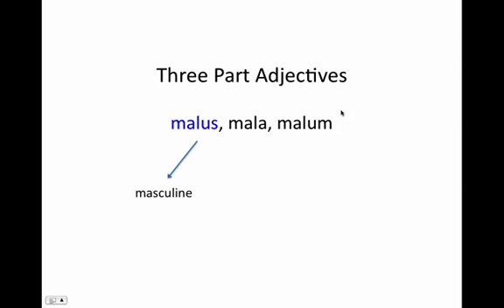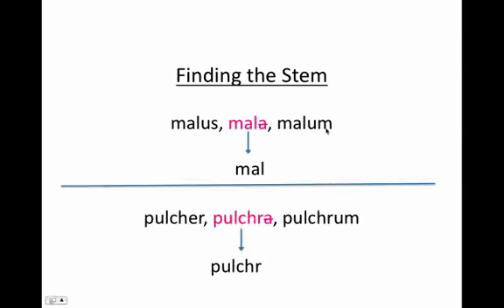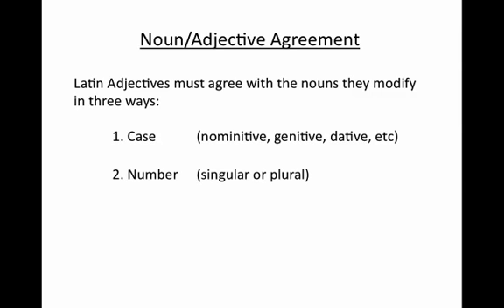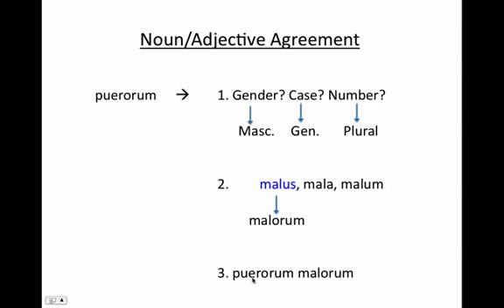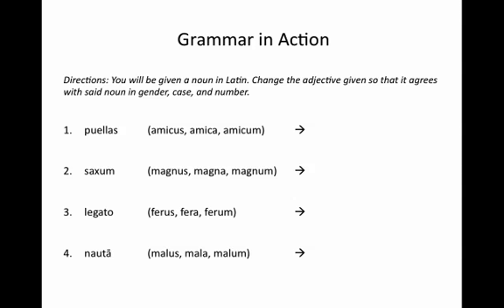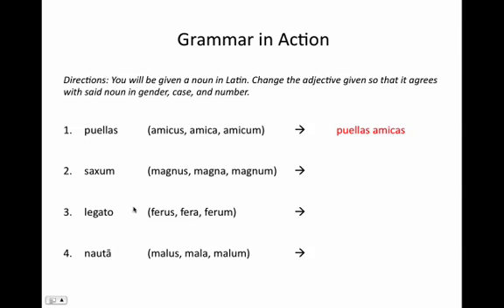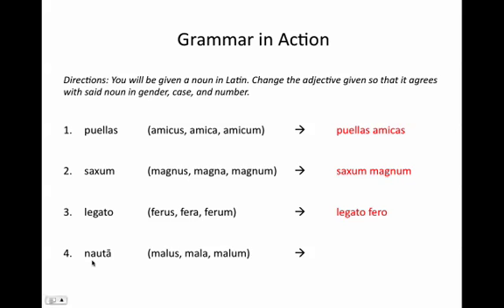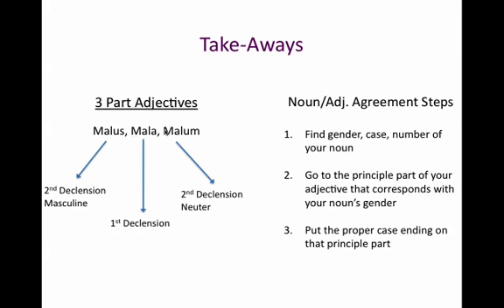First-Second Declension Adjectives.mp4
Latin 1 - First-Second Declension Adjectives.mp4